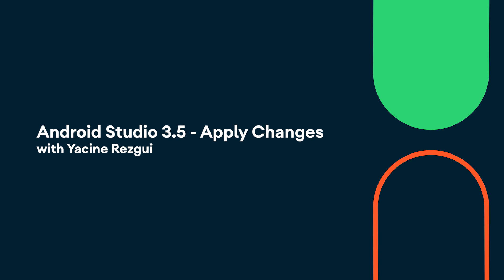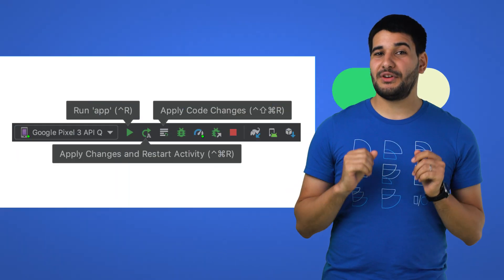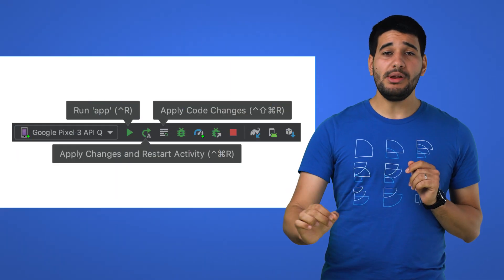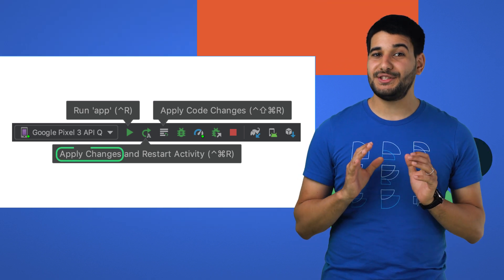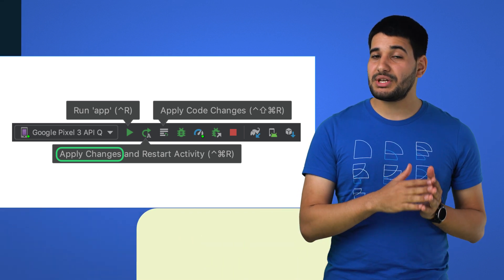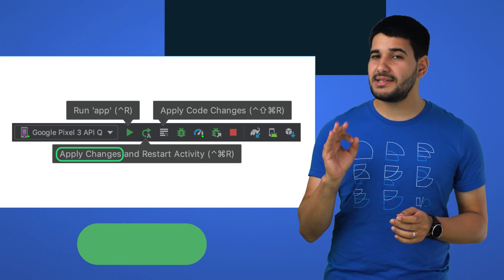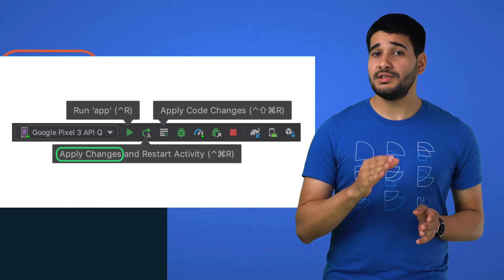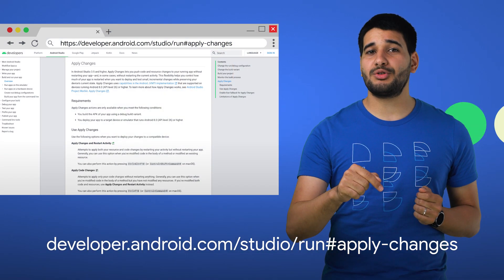Apply Changes - Android Studio 3.5 features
Based on your feedback, we have implemented a more practical approach with the new tool, Apply Changes. It uses platform-specific APIs to ensure reliable and consistent behavior without modifying your APK.